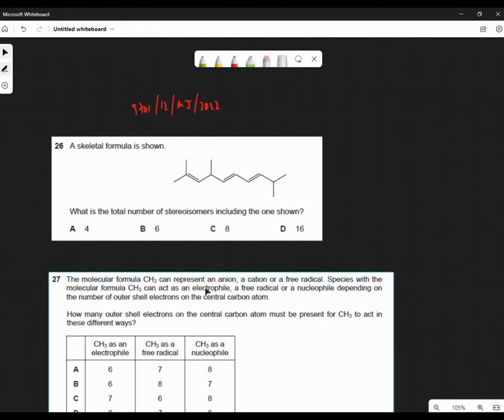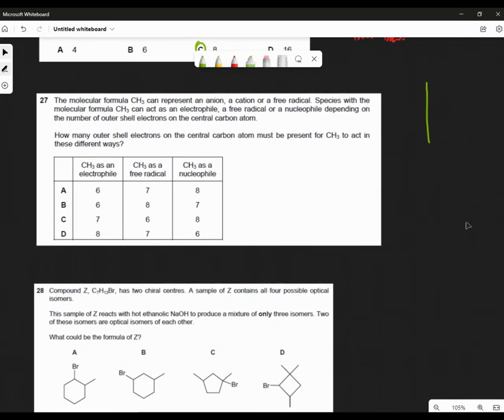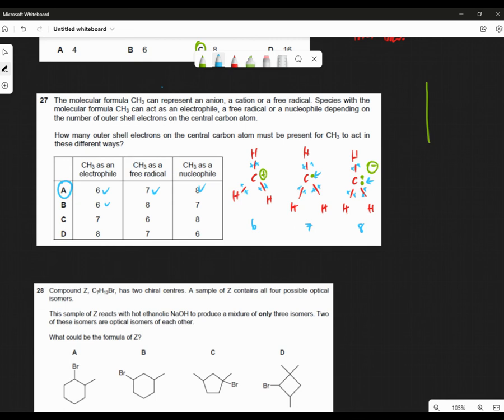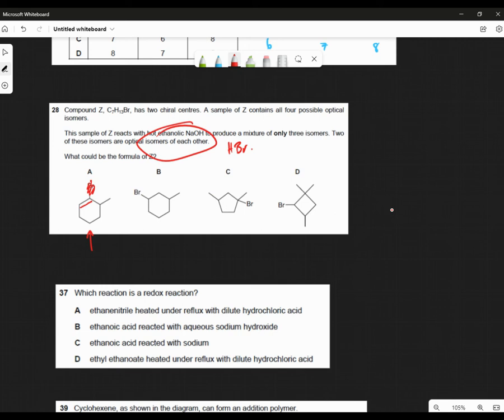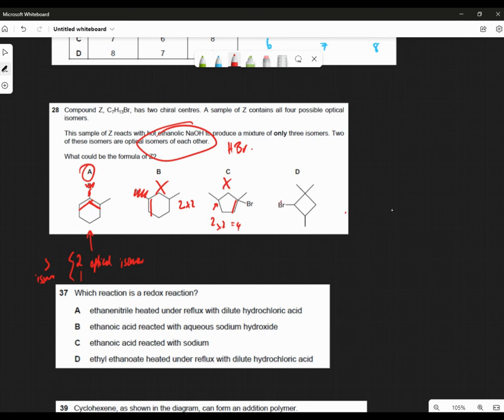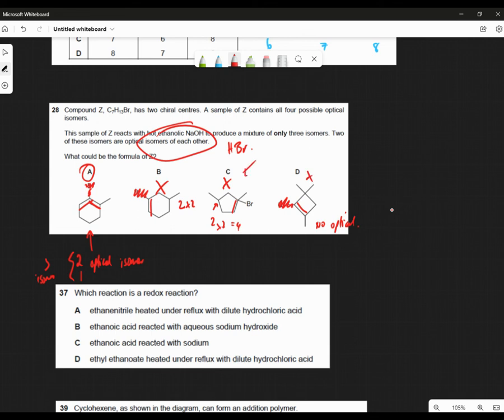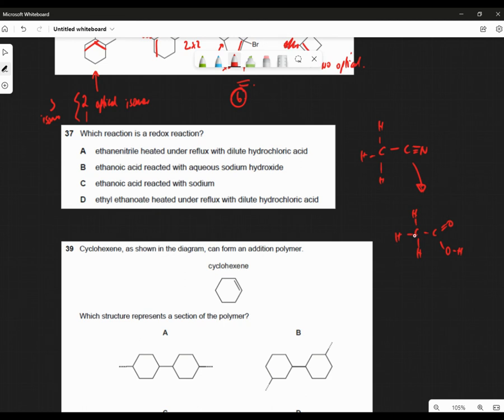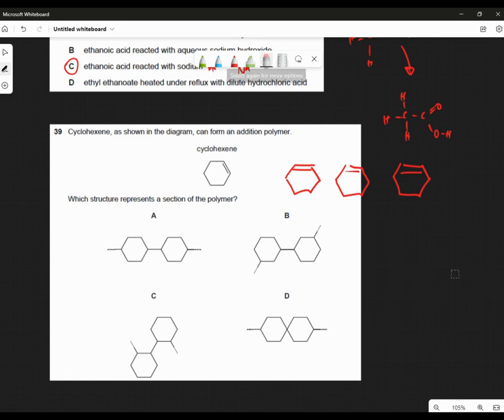9701_12_MJ_2022